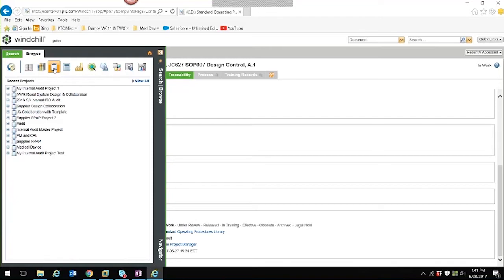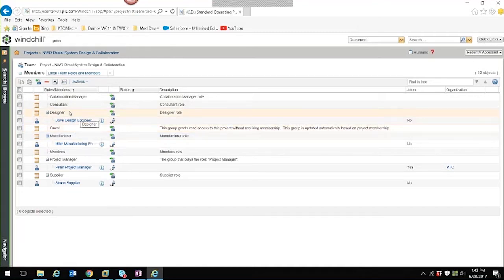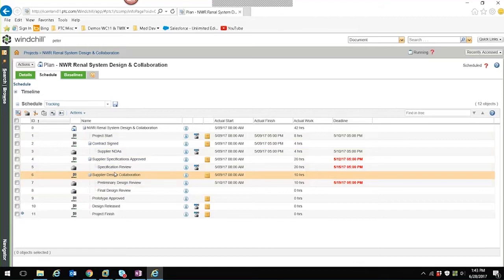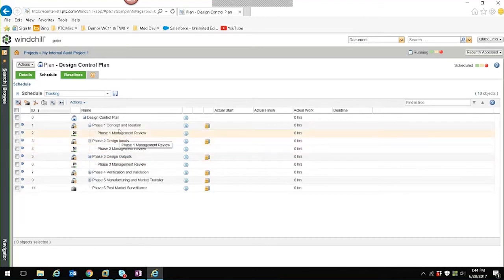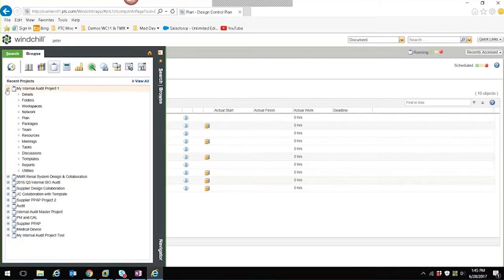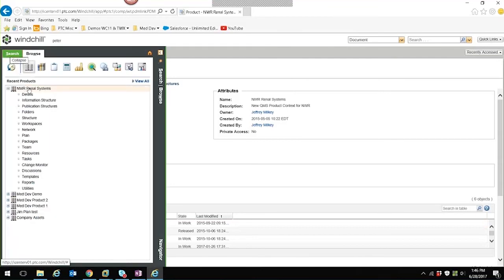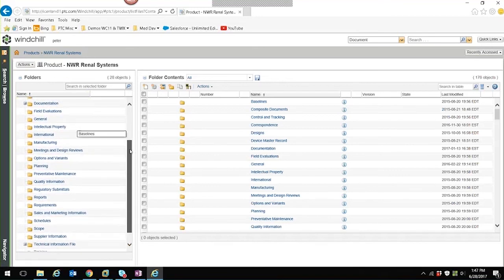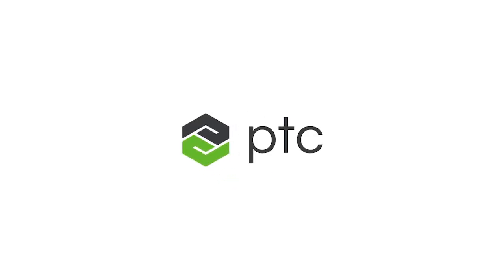PTC Windchill PLM Medical Device Projects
Projects are a collaboration space where you can invite external partners to work together. Extensive controls and organizational tools give you full control over access and permissions, as well as milestones and deadlines.